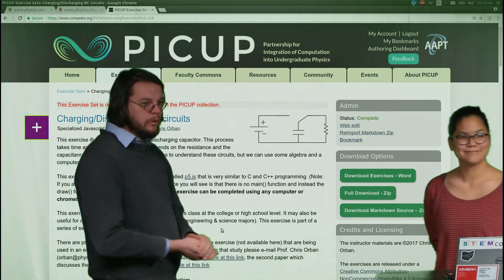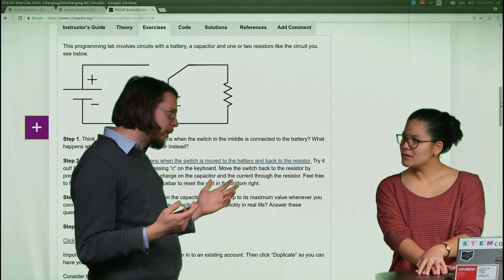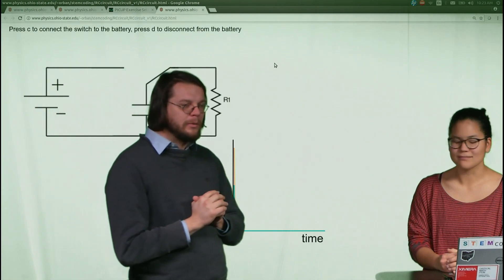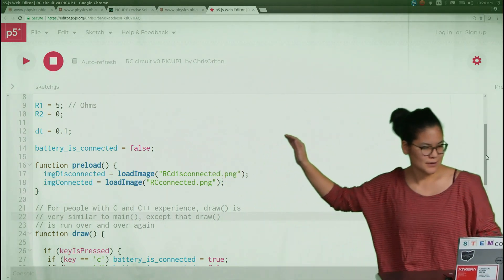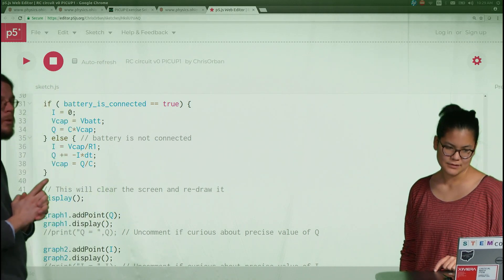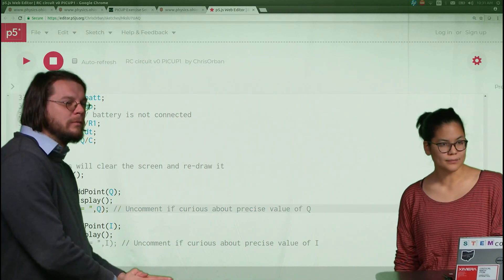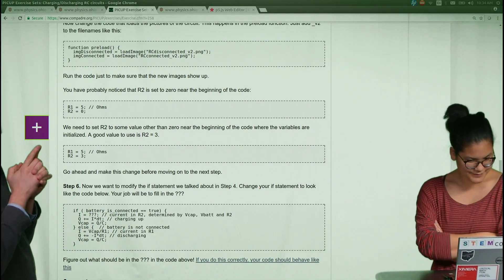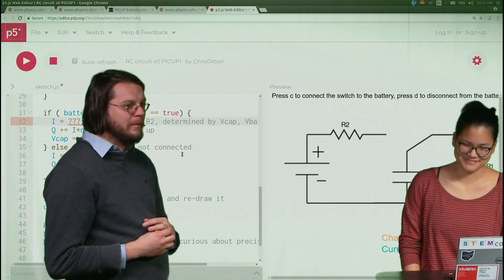RCcircuit coding activity (Part 1)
THIS is part 1 of our RC circuit coding activity. Here is the code: